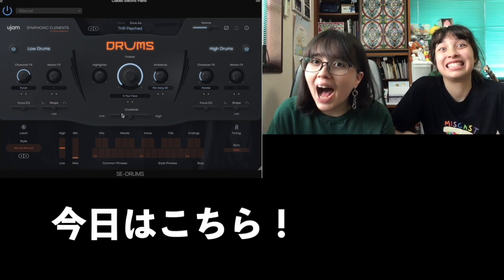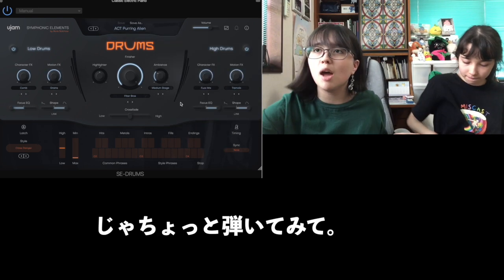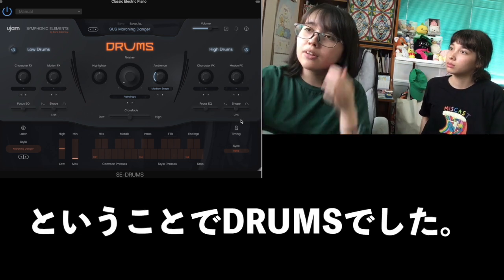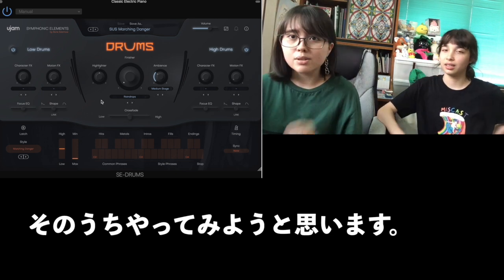ujam DRUMS Review and jam!! ujam DRUMS レビューとjam！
We got this awesome plugin for music apps by ujam! It's easy to use and yet sounds so amazing. We can't wait to make songs along with this!
今回はujamの DRUMS という音楽アプリ用のプラグインを手に入れました。簡単の操作なのに凄くカッコイイ音！作曲が楽しくなりそうです。